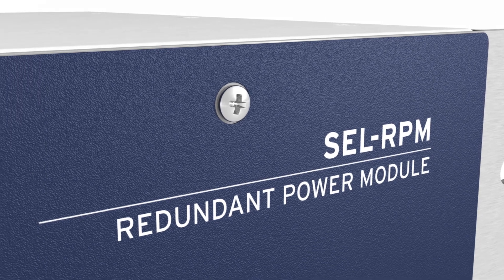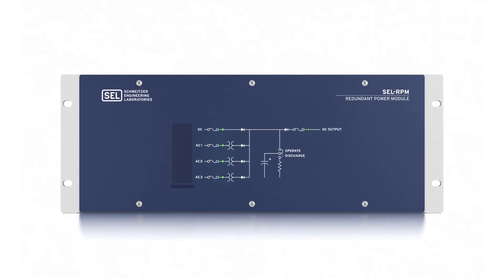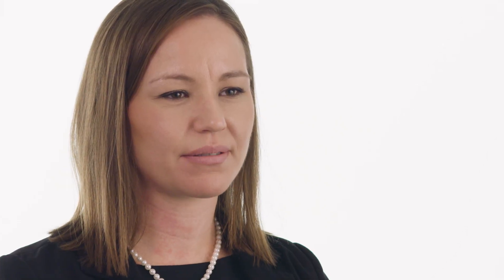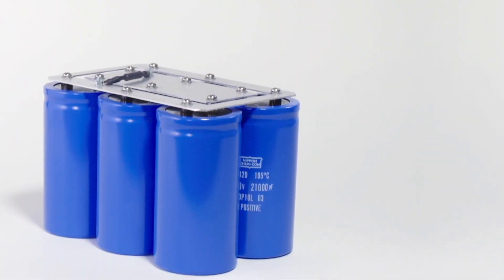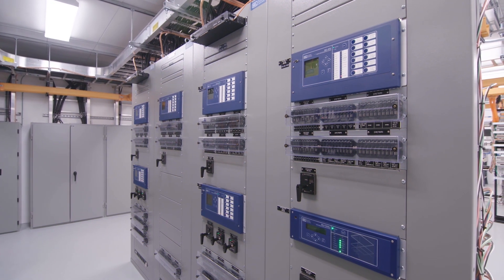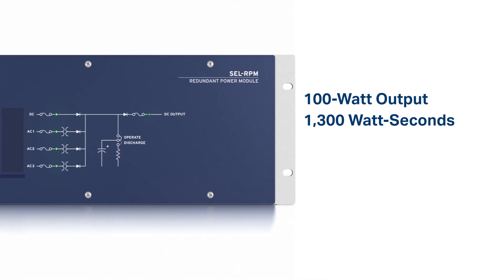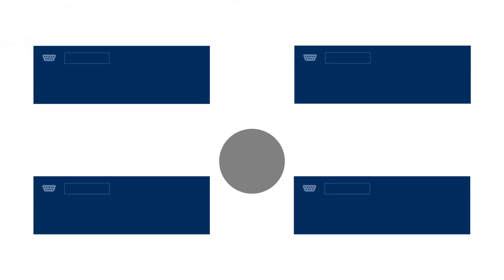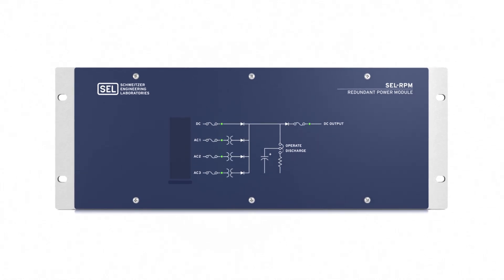Introducing the SEL Redundant Power Module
The SEL-RPM combines as many as three ac sources and one dc source to provide a single reliable dc output (unregulated 125 Vdc) to power your protection, monitoring, and control equipment. Large energy storage capacitors provide ride-through capability and support switch or breaker trip/close applications when all input sources are lost.